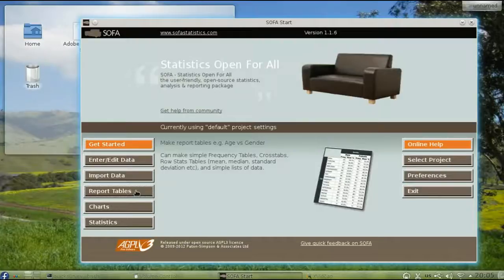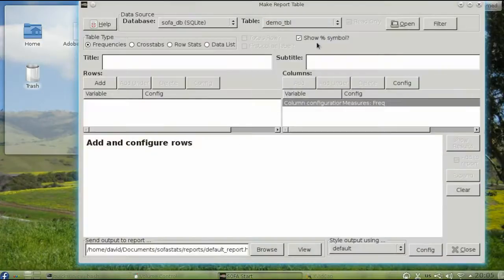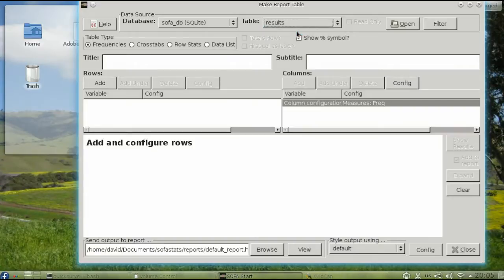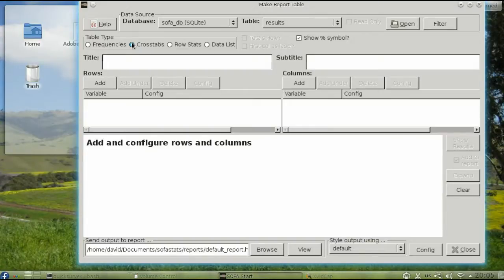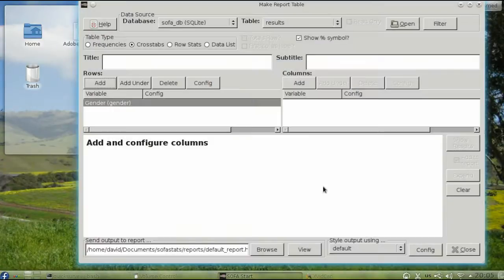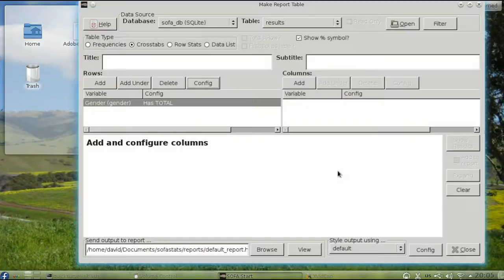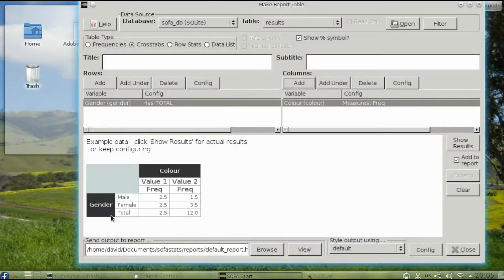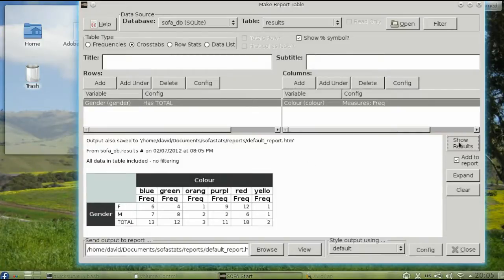Making a Frequency Table with SOFA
You can use SOFA to create frequency tables for two or more variables. In this variable, we construct a table showing frequency of color choice by gender.